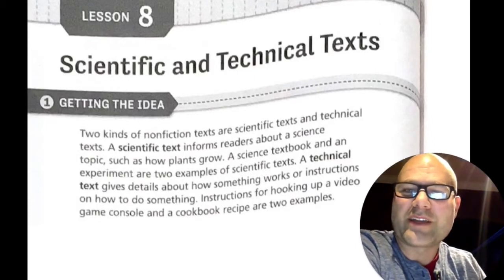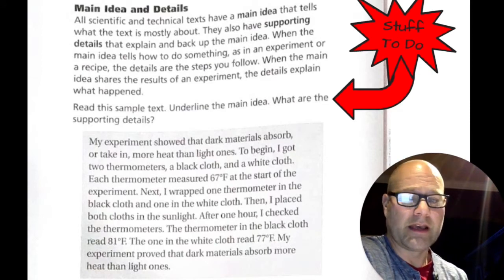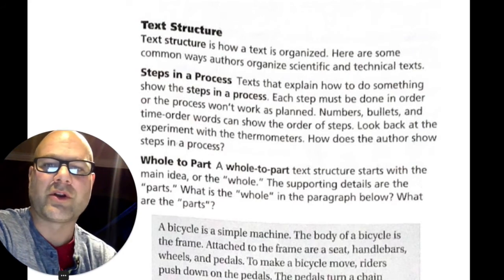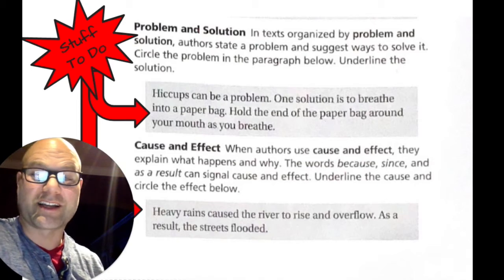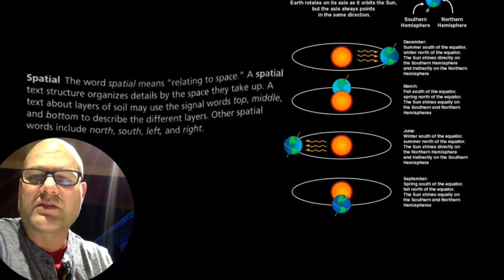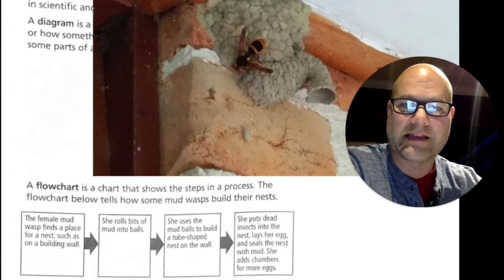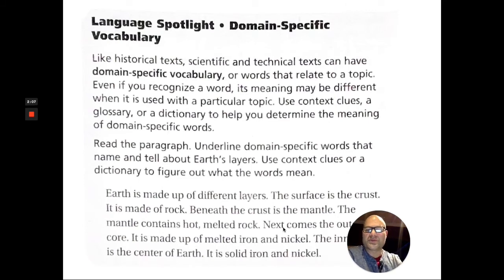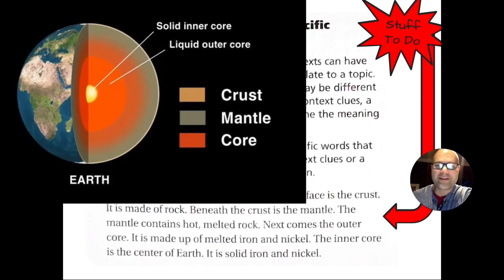Scientific & Technical Texts (Day 1) Introduction to Genre